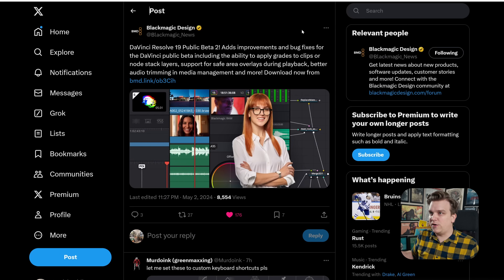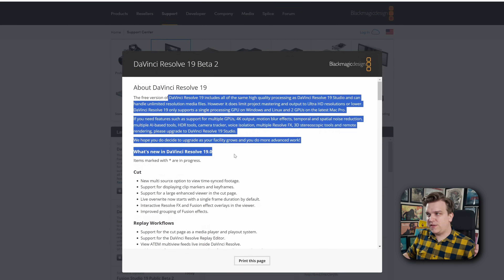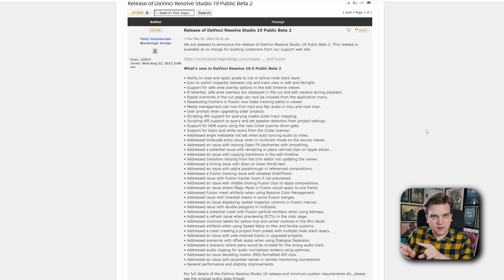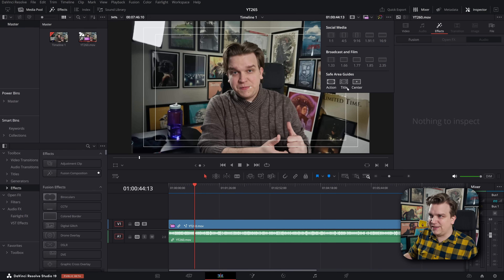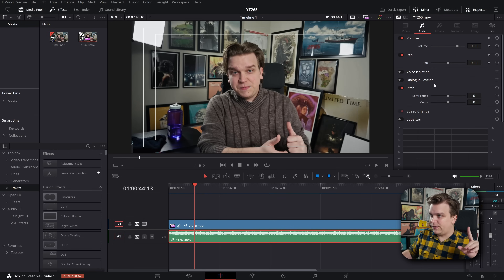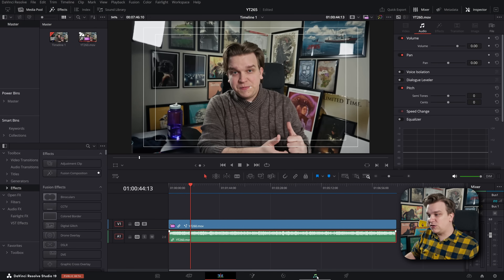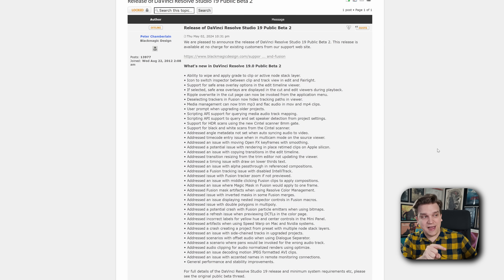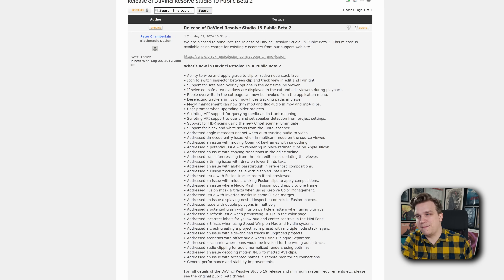DaVinci Resolve 19's Beta 2 Update!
Visit the forum post on DaVicni Resolve 19 Beta Update 2 Here!